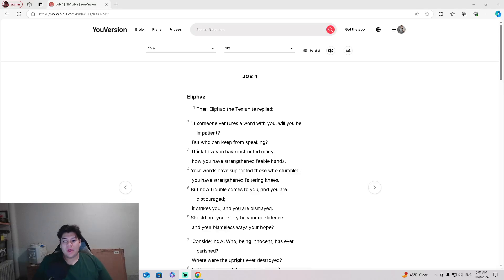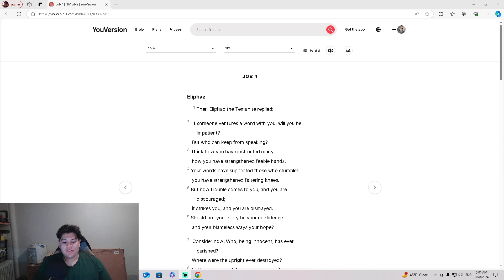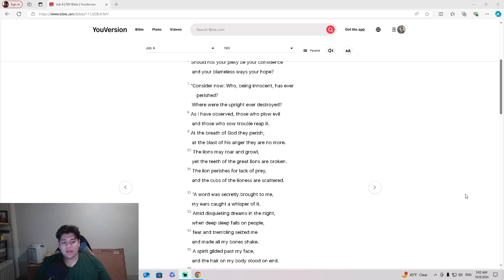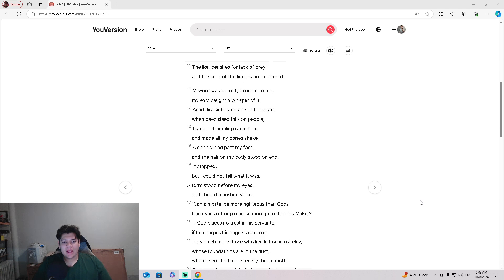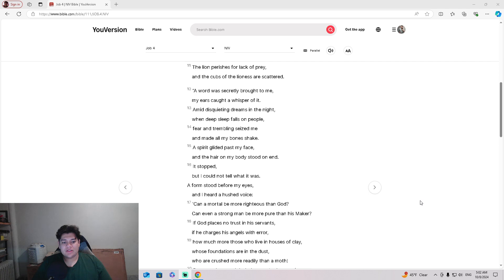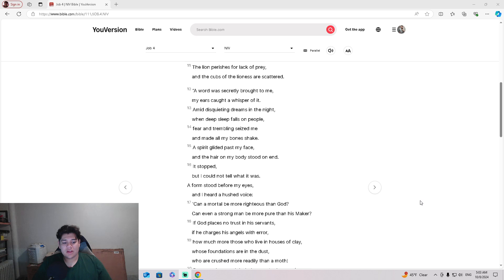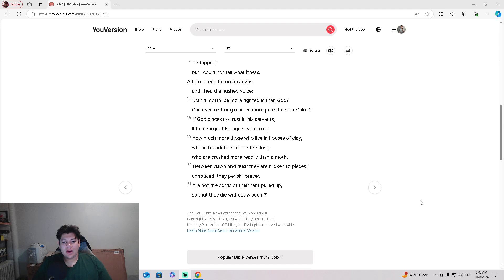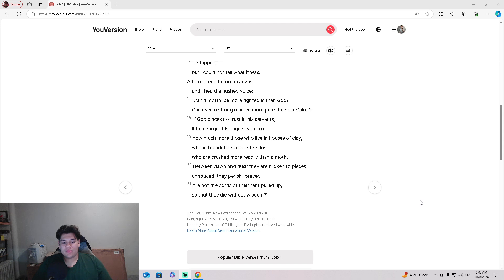NIV Job 4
Reading a bible chapter every day.